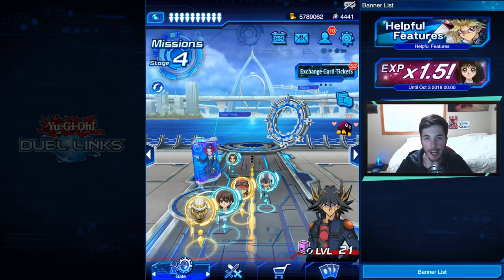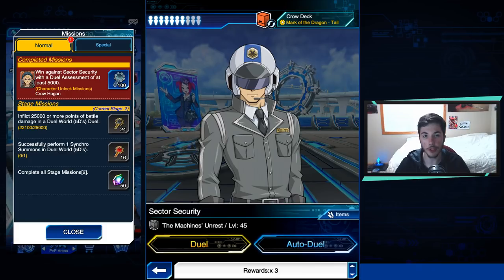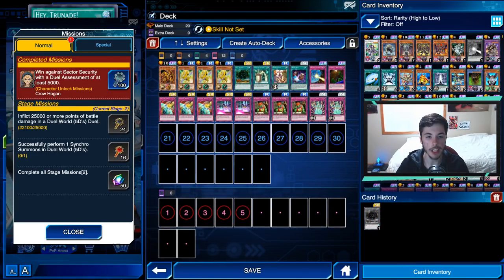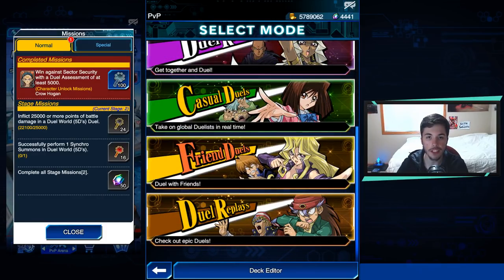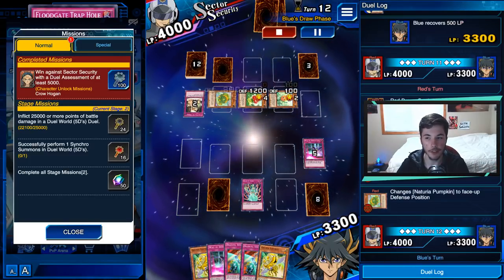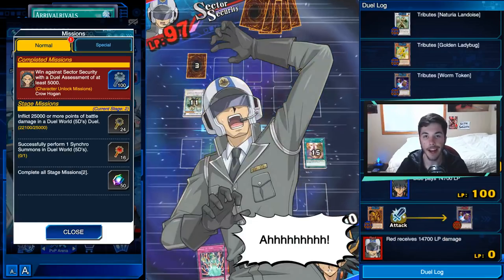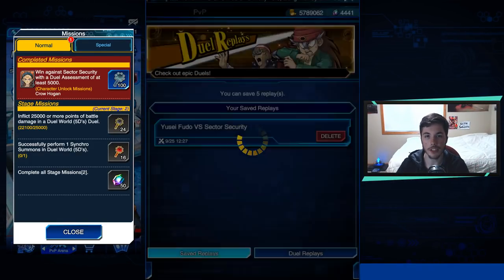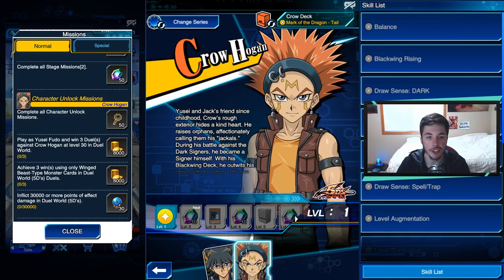How To Unlock Crow Hogan in Yu-Gi-Oh! Duel Links 5D's World! (Tips & Tricks to easily unlock him)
Welcome back to another Duel Links video! In this video I teach you guys how to unlock Crow Hogan! With unlocking him you have access to use Blackwings and Black Winged Dragon in Duel Links! Hopefully this video can help you out :D

Timestamps:
Sector Security Duel Assessment over 5000: 0:22 - 7:10
Win against Crow at Level 30: 7:16 - 8:25
Achieve 3 wins with Winged Beast Monsters only: 9:30 - 10:14
Inflict 30000 or more points of effect damage: 10:15 - 11:31

Thank you to Farr_, Javi KunTM, & Stardust Nobody for supporting the channel through YouTube channel members!